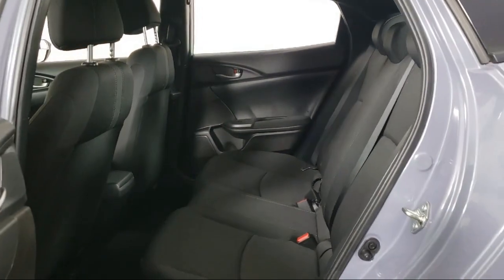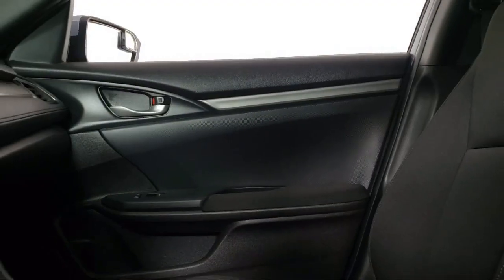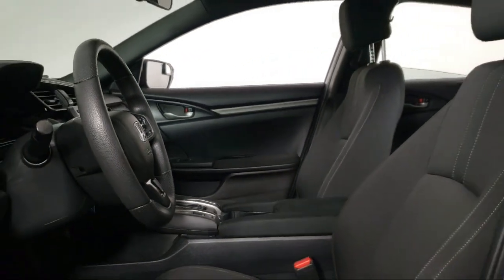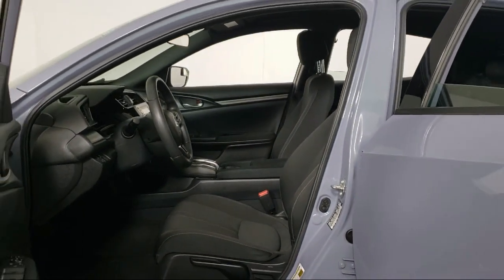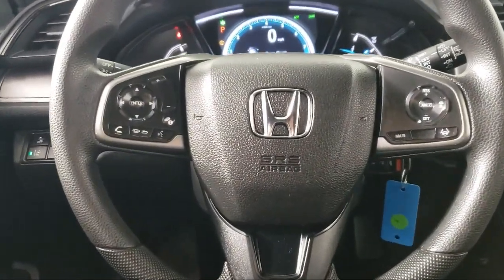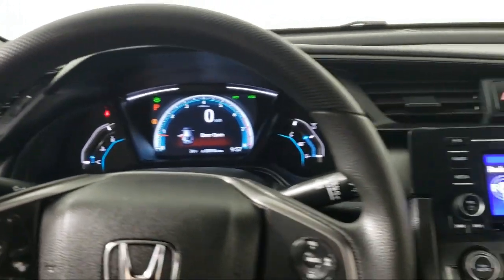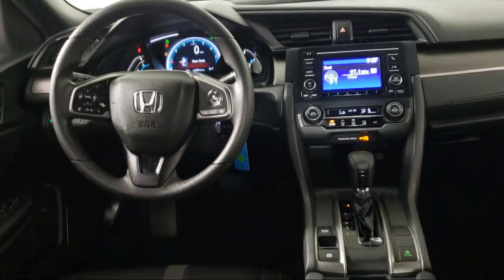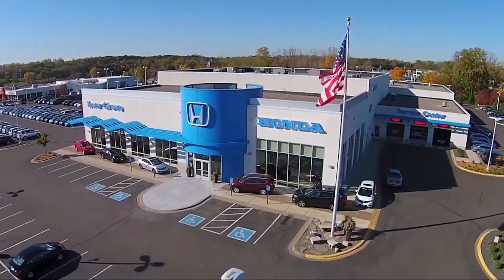2019 Honda Civic LX Hatchback Inver Grove Heights St. Paul Minneapolis Woodbury Burnsville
2019 Honda Civic LX Hatchback Stock Number: P12622 Vin:SHHFK7H3XKU223449.